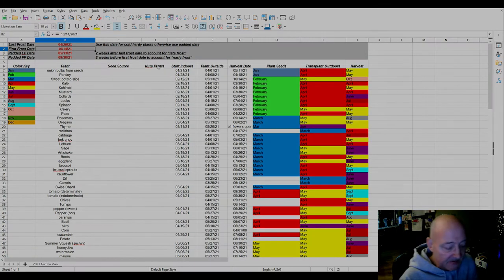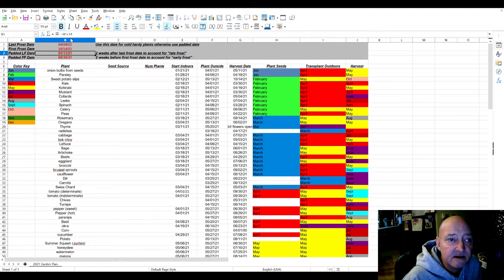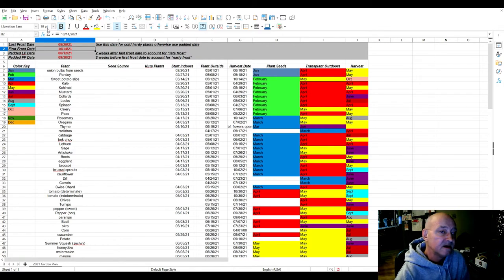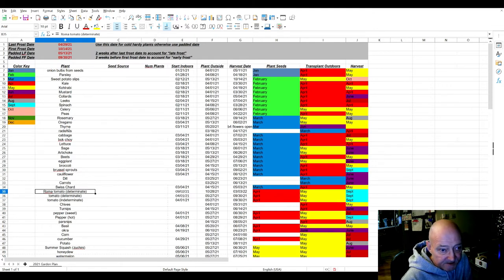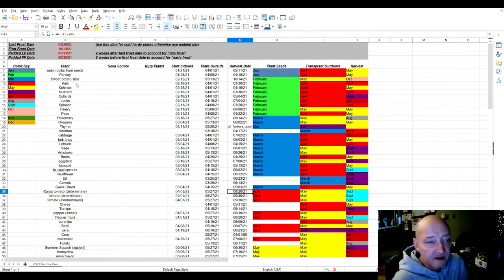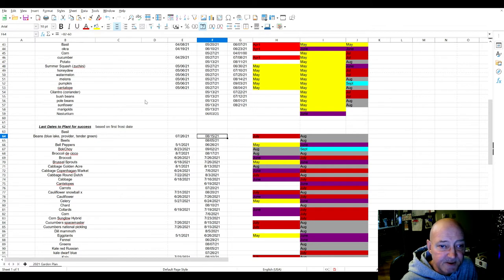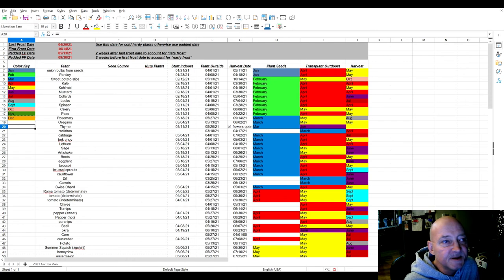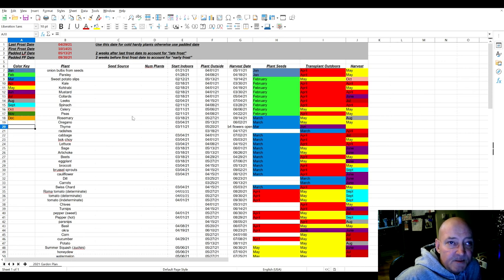garden planning 2021: january (freeby)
In part 2 of this series, what you should be doing for your garden in january, we look at a free spreadsheet that will help you plant and plan your gardens more easily.  You simply look up your last frost date, first frost dates and the spreadsheet will then give you the dates you should start your seeds indoors, or plant seeds or transplants outdoors, and also an anticipated harvest date based on the average growing time for each vegetable.  Its easy to modify for your own needs and If you have suggestions on how to improve this I'd love to hear them in the comments below.

You can get your first and last frost dates from here by zip code (needed for spreadsheet above)